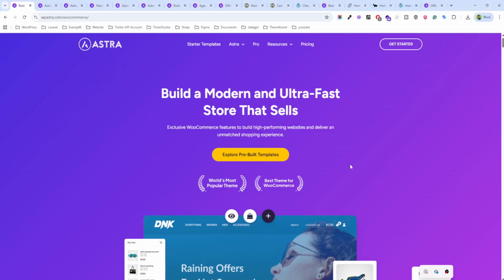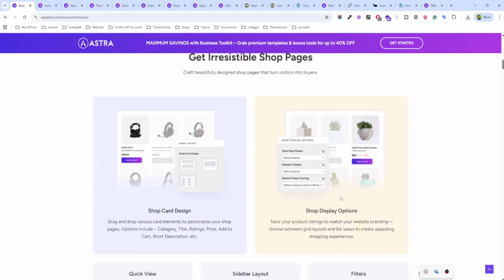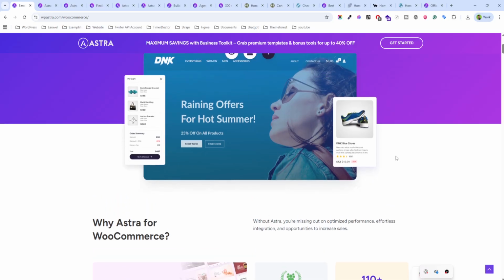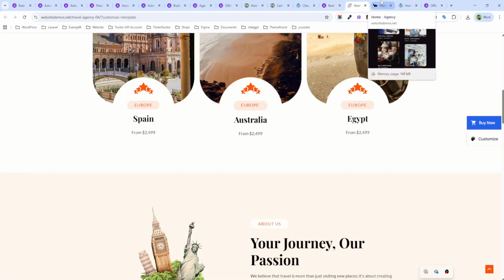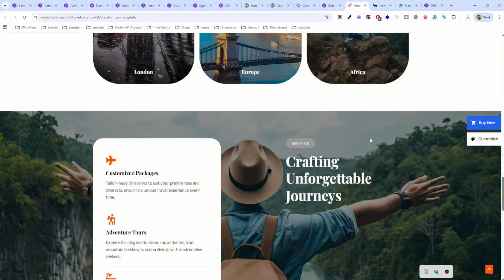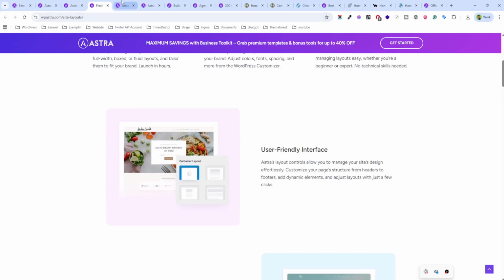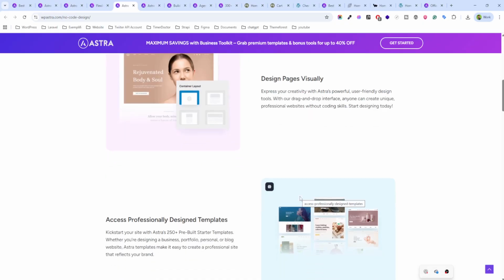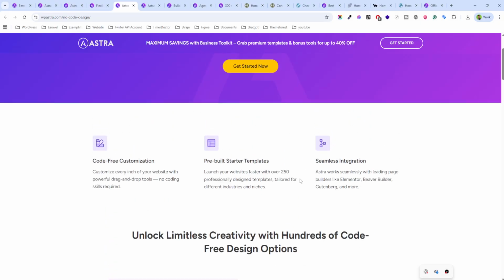Astra Theme WordPress Website 2025 - Free & Pro Features Explained Step by Step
This how to create an Astra Website for Beginners 2025 course covers the astra free theme and the astra pro theme also know as astra agency. With over 1,000,000 install AstraWP has proven to be the #1 wordpress theme.  With this step by step Astra Tutorial, it could not be easier to make an astra website using the astra starter sites. This astra theme tutorial shows you how to use the astra starter sites plugin to install free astra starter templates as well as astra pro theme templates.